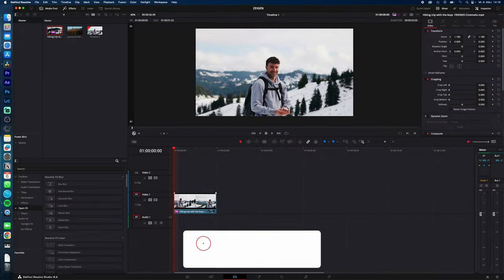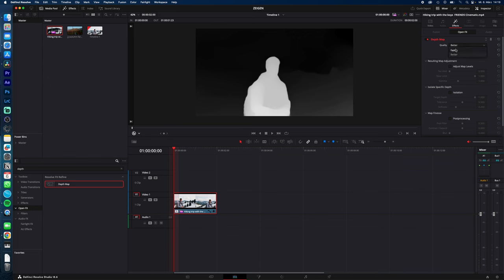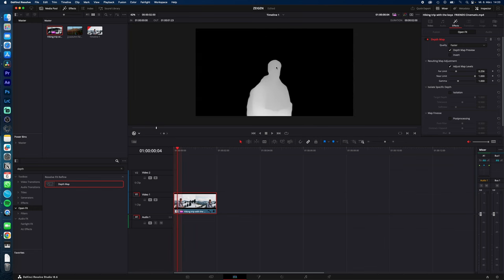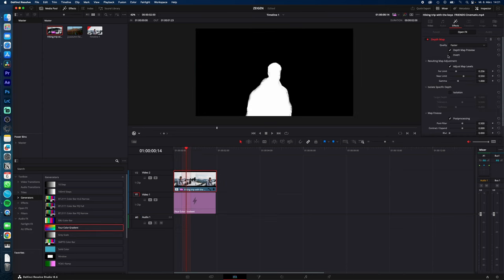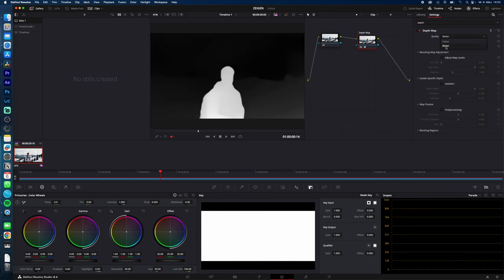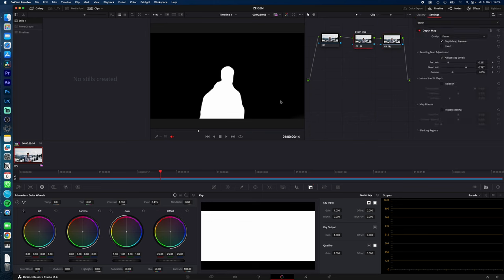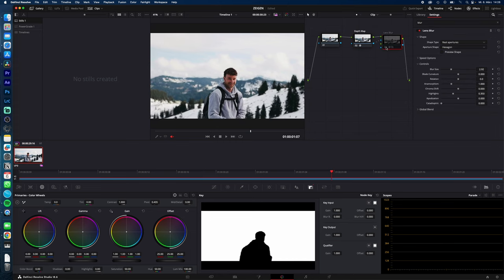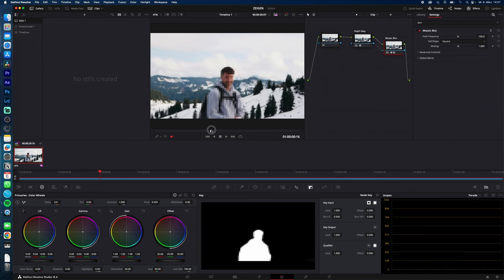DEPTH MAP in Davinci Resolve | Crazy new possibilities !!!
how to use the depth map and what you can do with it in the edit and color page in davinci resolve 18...